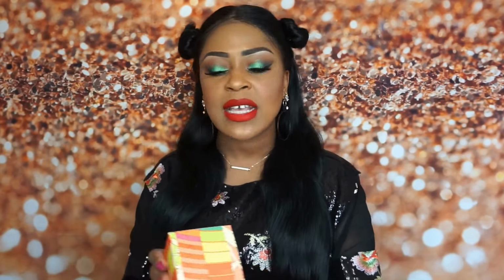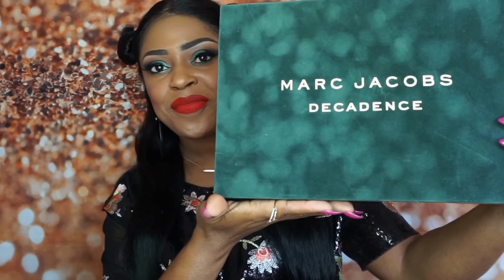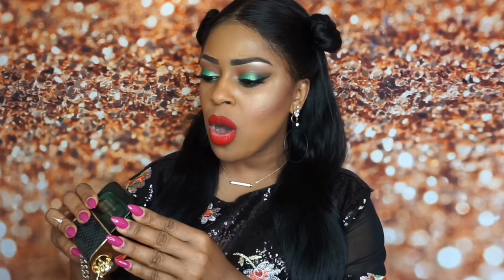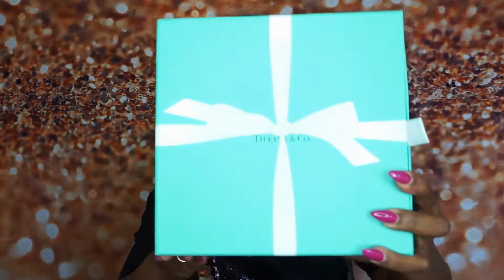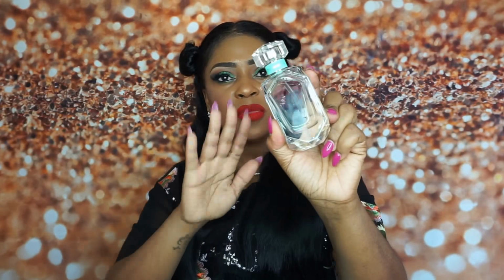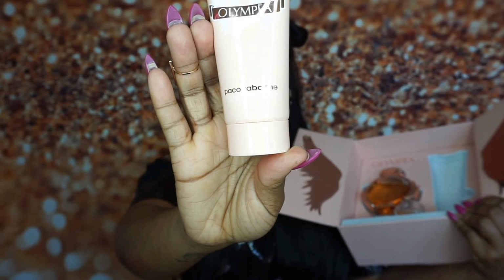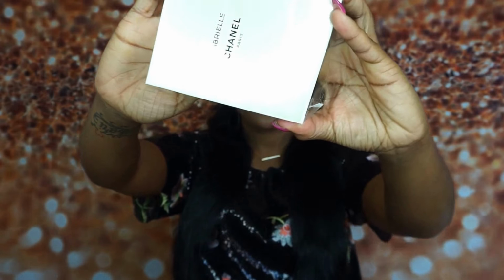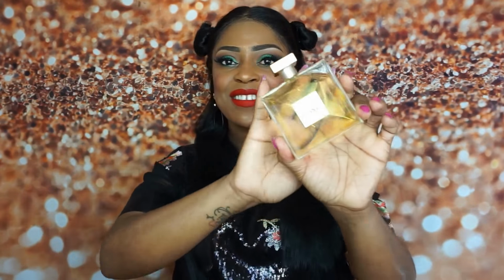MY TOP 6 FAVORITE SEXY FRAGRANCES!! / BEAUTYBYPOSH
Heyyyyyy, ♡

Snap Chat: Ms-Posh

Business:beautybyposh@Gmail